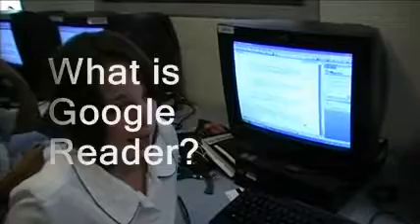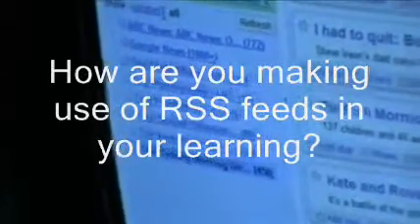Critical Literacy & Web 2.0 - Using Google Reader in English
This is a short video I made to show how my year 8 English class are making use of Google Reader in the development of critical literacy skills.